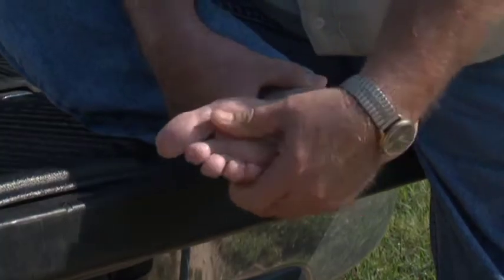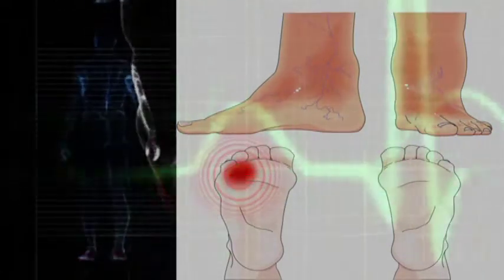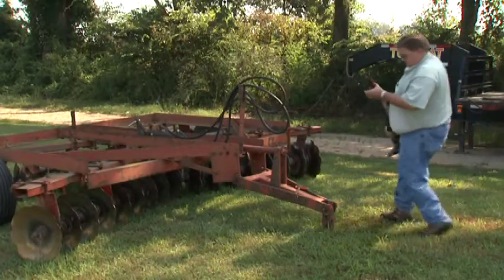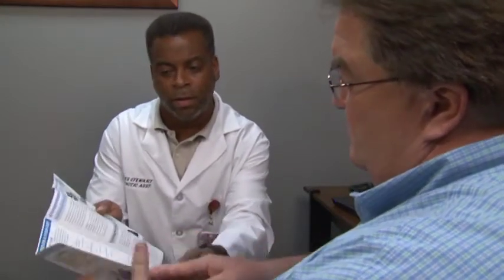Caring for a Diabetic Foot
It's no secret to farmers or agricultural workers that being on your feet outdoors all day can be tough. For people with diabetes, this risk is increased because of the potential for nerve damage and poor blood flow. [Created by Mississippi AgrAbility/Mississippi State Extension]